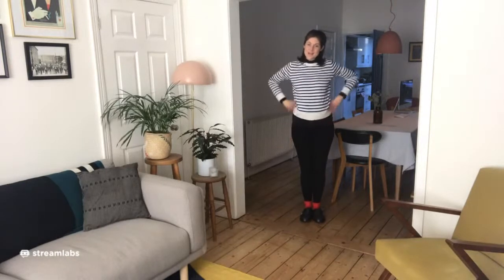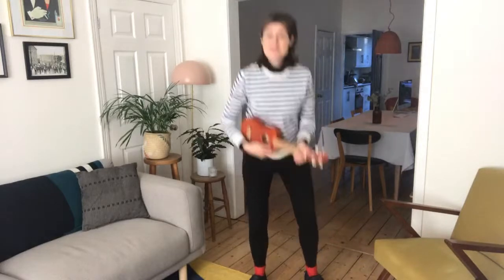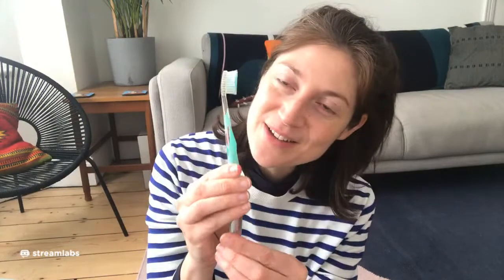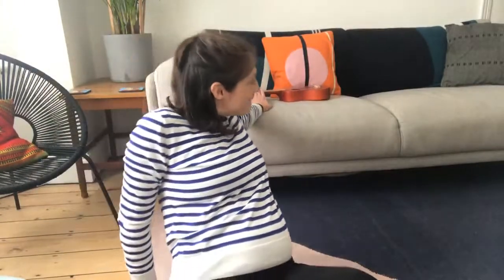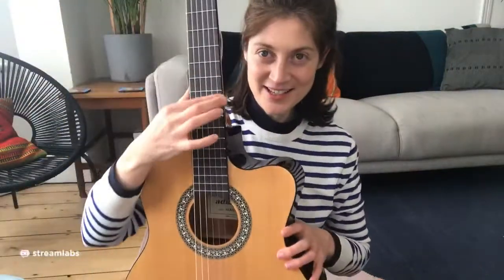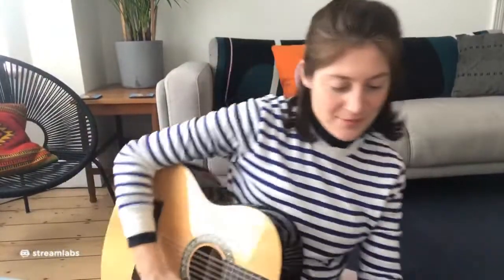Toddler Session 8 | MUSIC CLASS FOR CHILDREN | Sensory for Toddlers | Brush and Broom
Should you wish for a deeper explanation of how this music class benefits your child, I would be more than happy to answer any questions via my Instagram page: